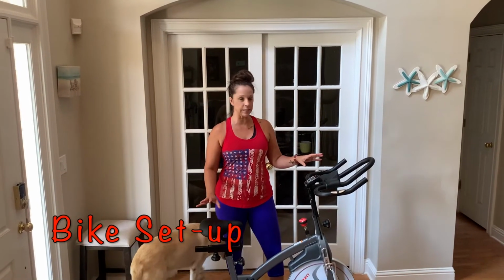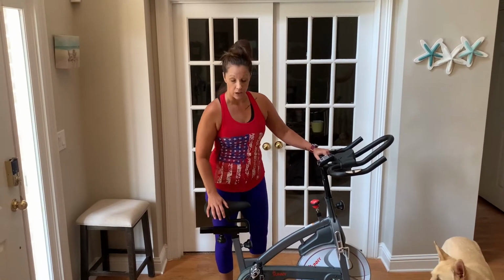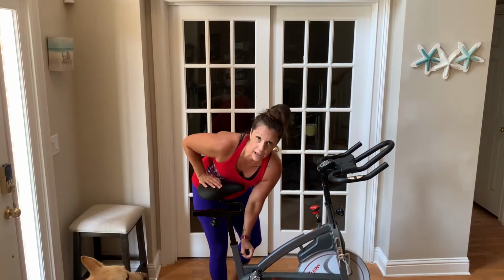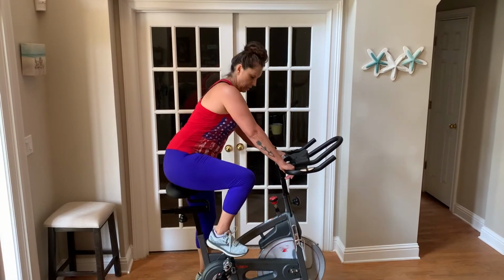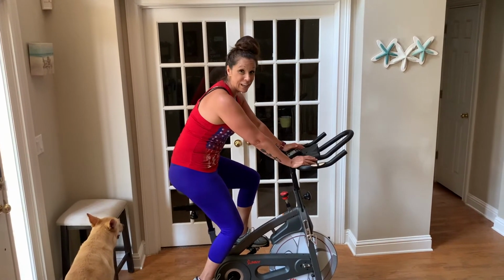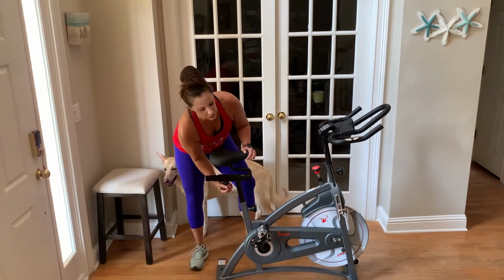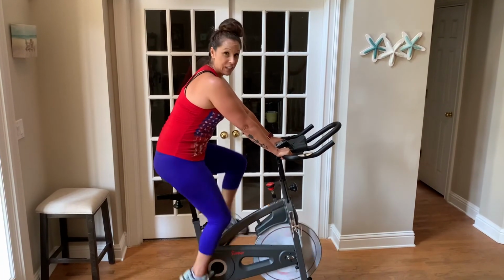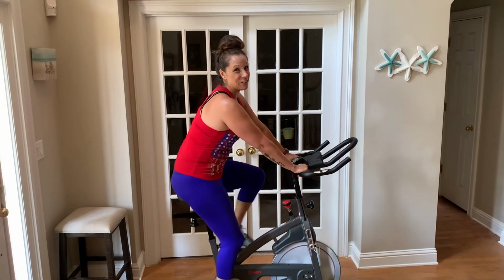Bike Set up for Cycle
A quick tutorial on how to set up your cycle bike for a smooth ride with a little help from Winnie my German Shepherd